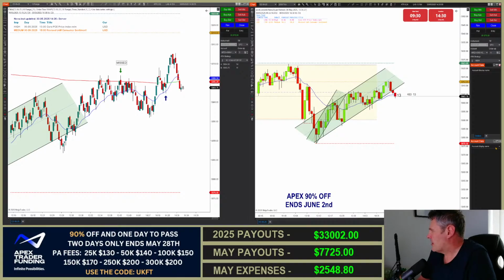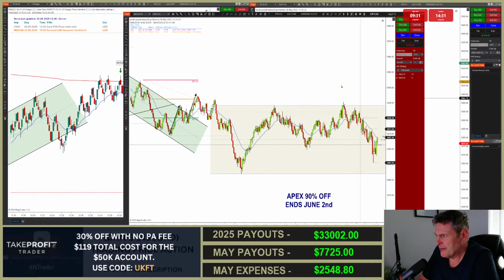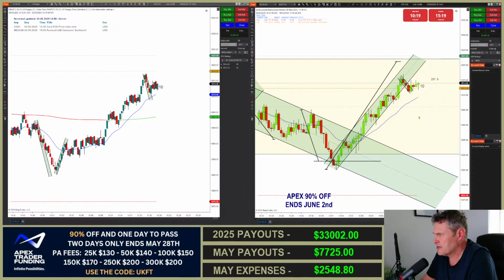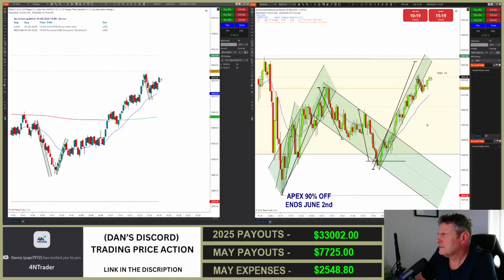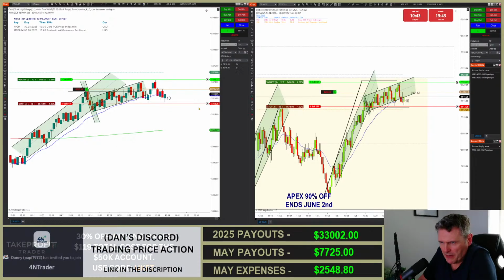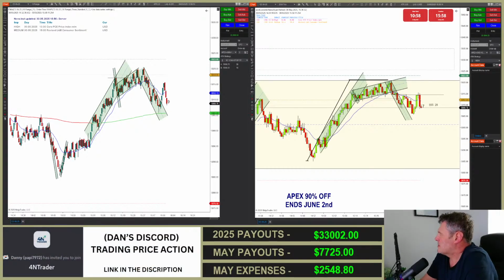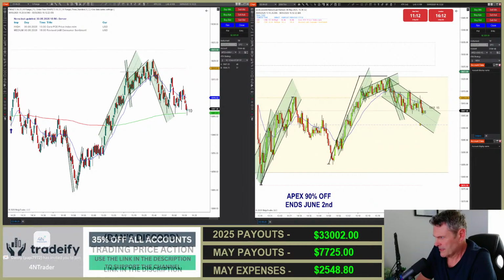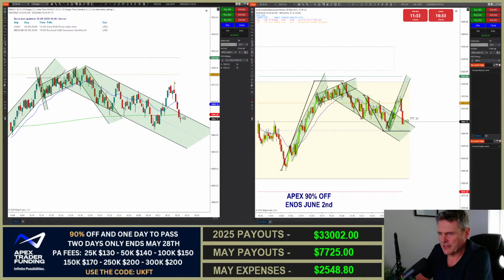**TRADING LIVE! S&P 500 FUTURES MARKET**